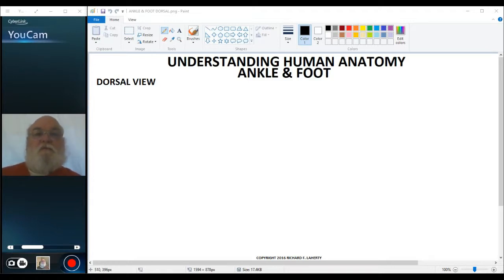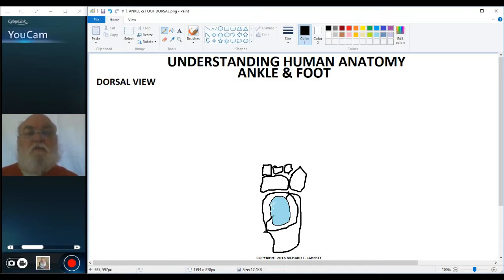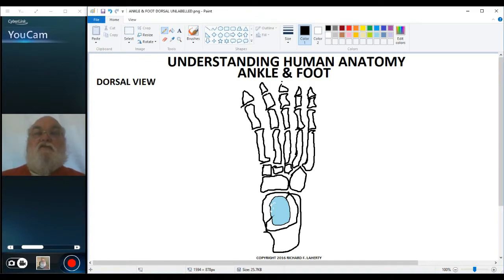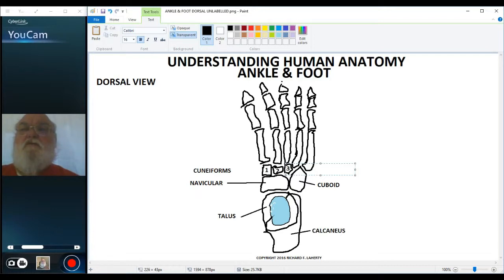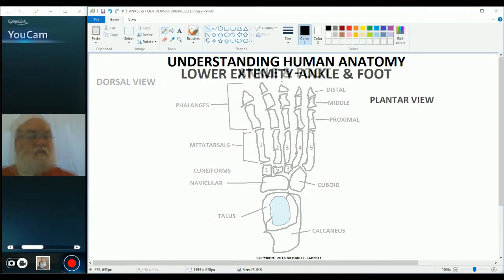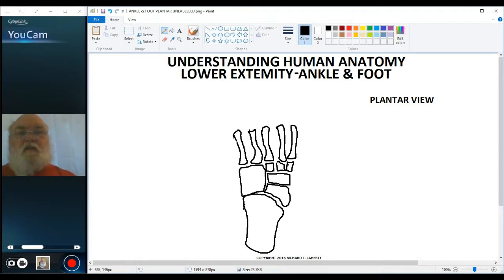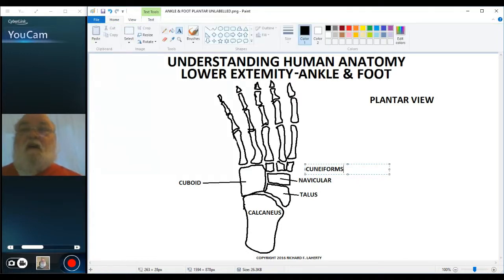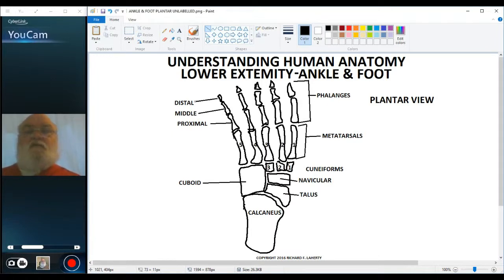UNDERSTAMDING HUMAN ANATOMY-LOWER EXTREMITY ANKLE AND FOOT PART 1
This video discusses the bones of the ankle (Tarsals) and foot (Metatarsals and Phalanges).